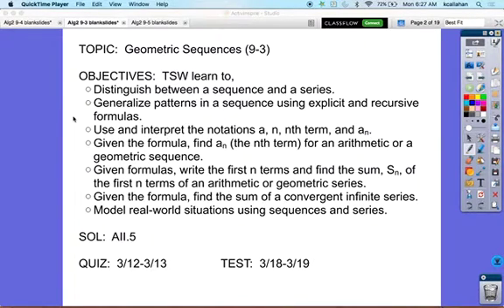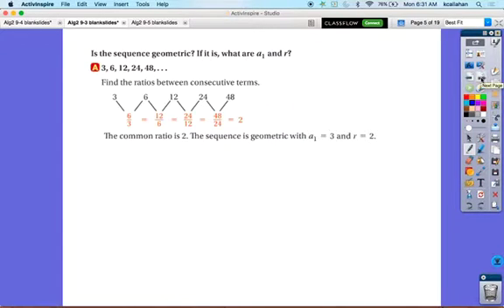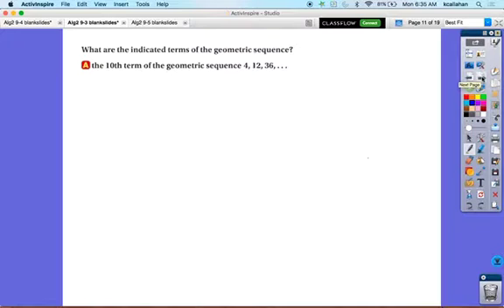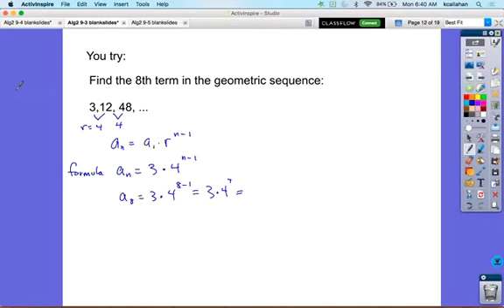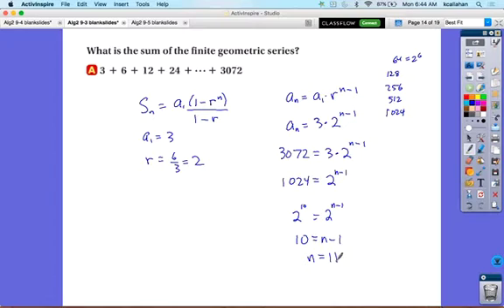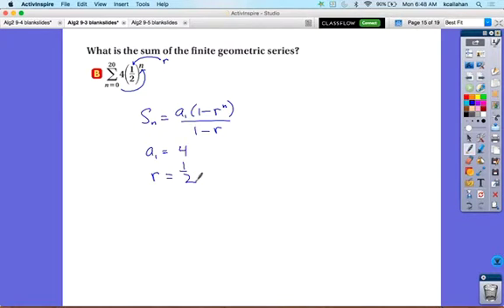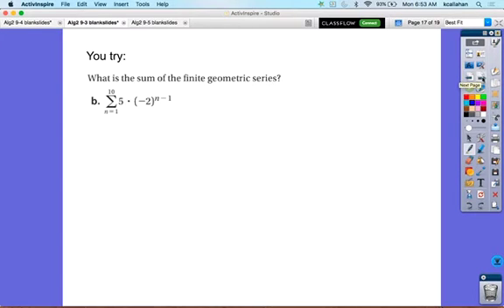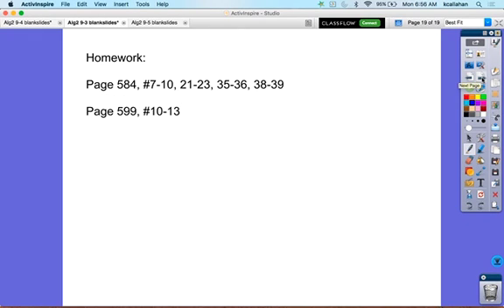Alg2 9 3 video